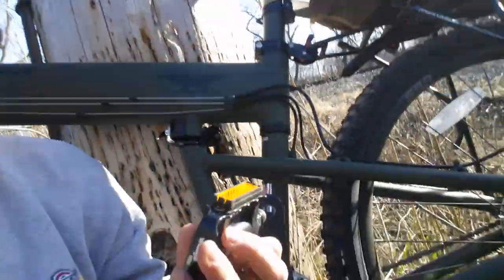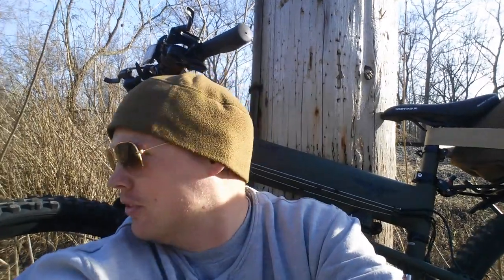Montague Paratrooper Review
I find myself once again sold on these lowest bidder bullshit pieces of equipment that never fail to let me down. After shelling out $845, spending 2 hours going over this bike with a fine tooth comb, and riding a cunt hair over 13 miles... the peddel sheared out the threads that attach it to the peddel arm. Now I know that when I use things I need them to be ready for hard use. That's why I was conned into buying this bike in the first place. I should have known to never buy anything that has a military contract that the military A) doesn't use and B) is made anywhere by non-white Europeans. If that's racist, then suck my medium sized white dick.